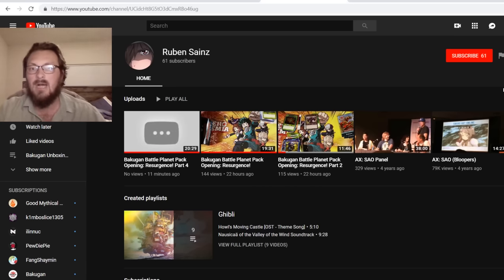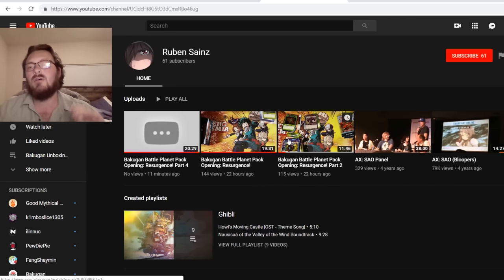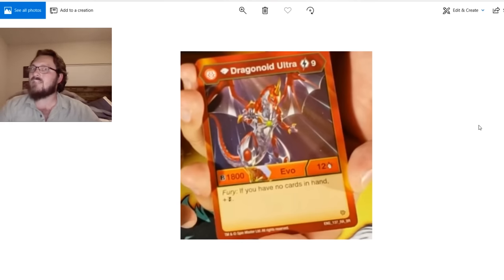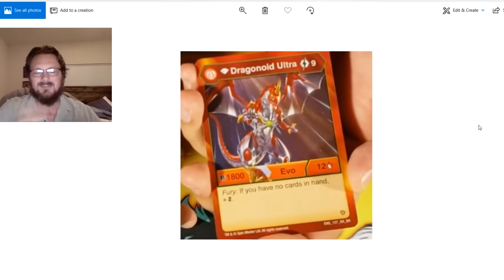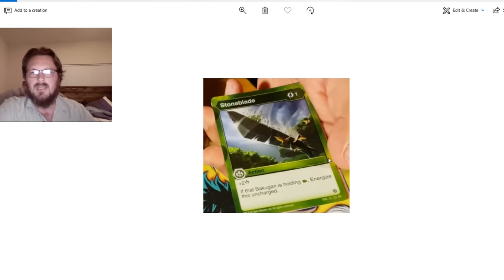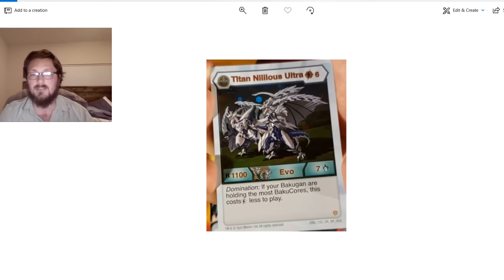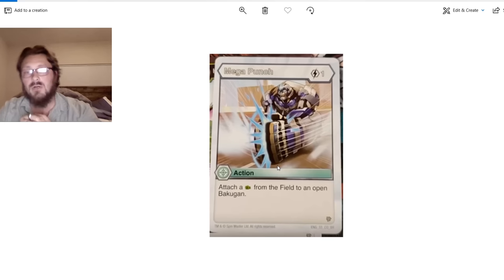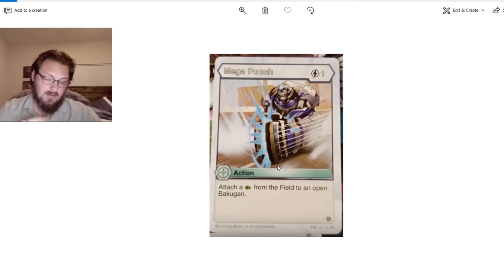New Bakugan Resurgence (set 2) Cards Revealed!